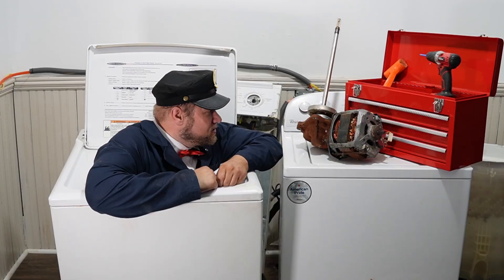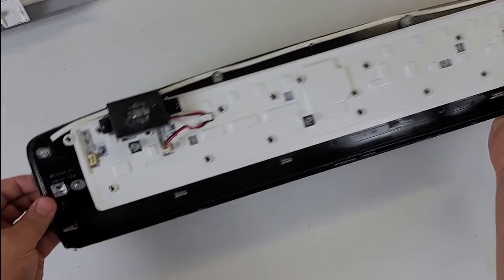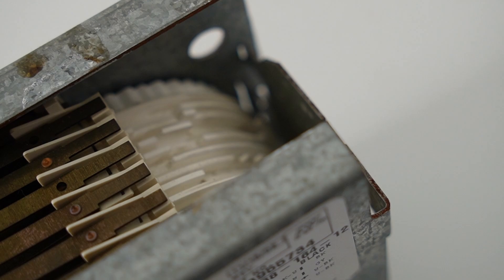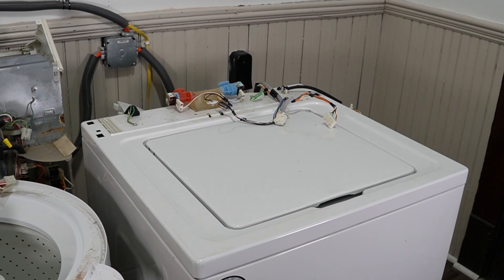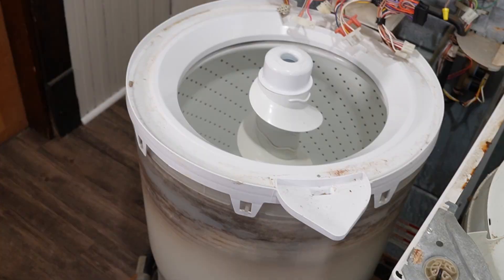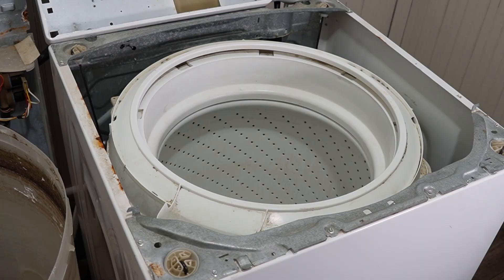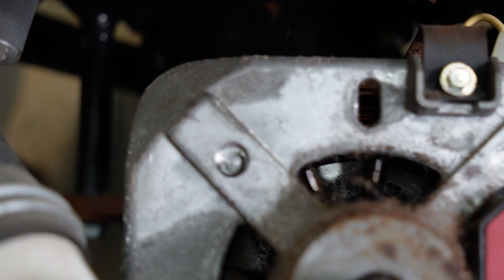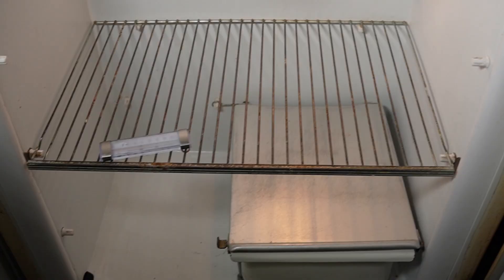Are Washers Built to Break? Inside a 1984 Washer vs. Now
As offered and requested, I attempt to take apart 2 machines made by Whirlpool from their Clyde Ohio plant to show the differences as best I can between a modern Whirlpool Washing Machine, and an older style Kenmore-branded Washing Machine.

The teardowns didn't quite go the way I wanted them to, but hopefully, you get some ideas about the differences between these two systems. They both wash clothes, but certainly have a lot of different components involved!

Not sure which washing machine to buy? Here are a few I suggested in a previous video!